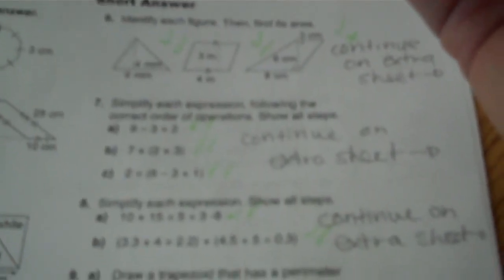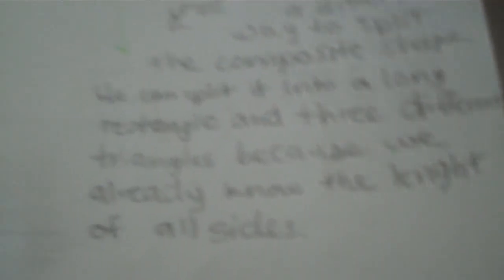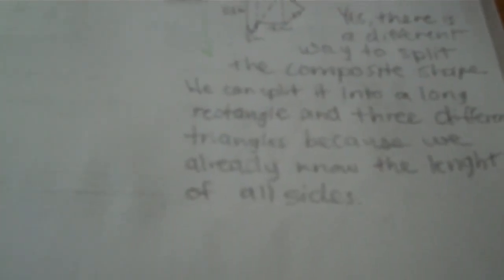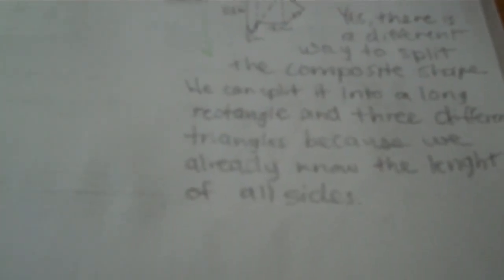How the Math Test was Evaluated